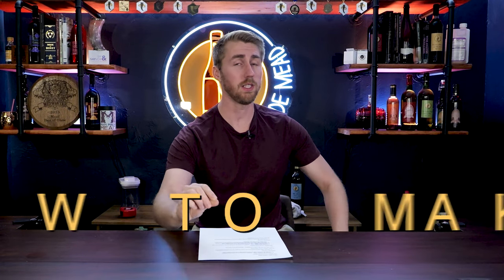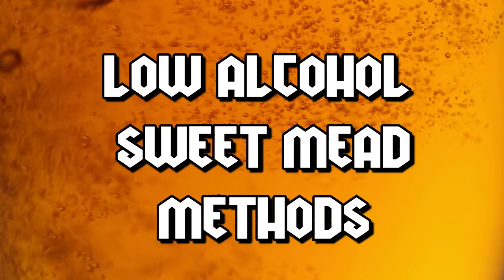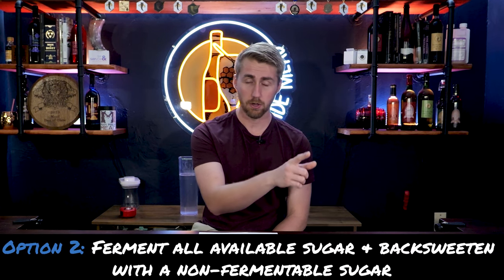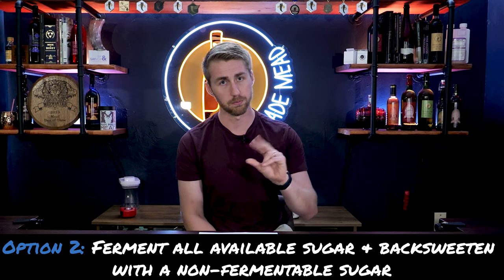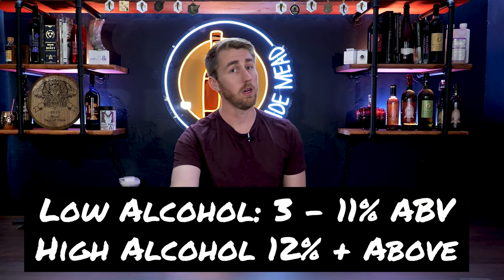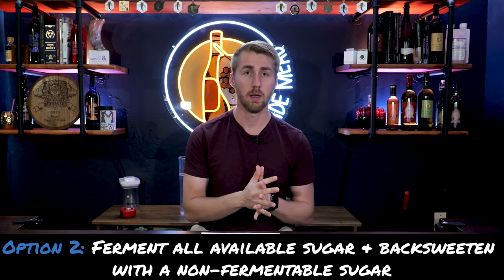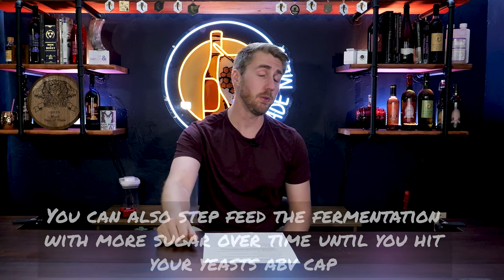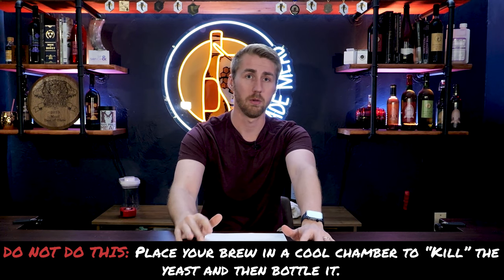How to Make a Sweet Mead at Home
Today we're talking about how to make a sweet mead at home. Contrary to what you think, mead isn't always sweet! Most of the time it is semi dry after the fermentation process. There are few ways to do this and I want to teach how to do it safely. Most of this depends on your yeast and we will spend a few minutes talking about this. Let me know if you have questions below!

Traditional Mead Recipe:

3/4 Gallon of Clean Water
2 Pounds of Any Honey
2.5 Grams of Wine Yeast (or Bread Yeast)

Steps to make a mead:

1.) Sanitize everything extremely well!
2.) Mix your ingredients
3.) Take a gravity reading and write it down
4.) Add your nutrients!
5.) Pitch your yeast into the mead and store in a place to start fermenting
Fermentation should take 14 - 20 days
6.) Check your gravity and rack when it's done fermenting
7.) Optional - Stabilize and Backsweeten if you want it sweeter
8.) Bottling time!

0:00 Introduction
1:00 The Categories & Why It Matters
2:25 Low ABV Sweet Mead Methods
3:32 Low ABV Method 1
6:14 Low ABV Method 2
6:50 Low ABV Method 3
8:27 DON'T DO THIS ONE
11:51 High ABV Sweet Mead Methods
12:04 High ABV Method 1
13:16 High ABV Method 2
13:45 High ABV Method 3
17:10 High ABV Method 4
17:30 DON'T TRUST COLD CRASHING
17:45 Wrap Up